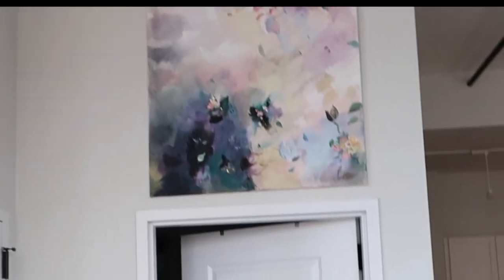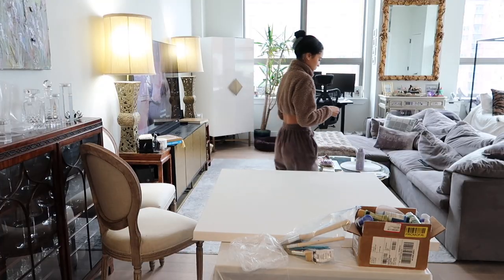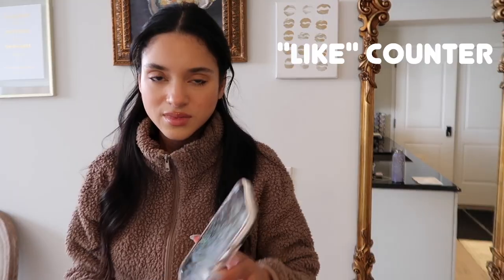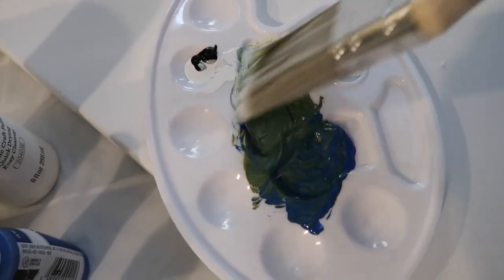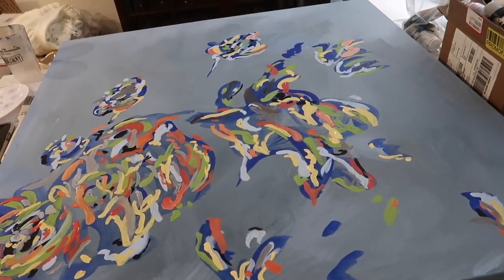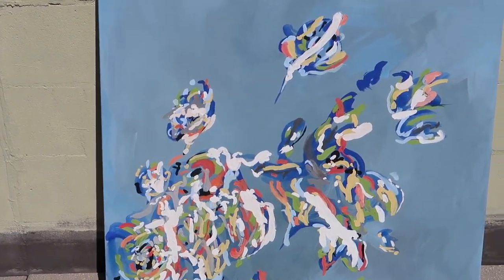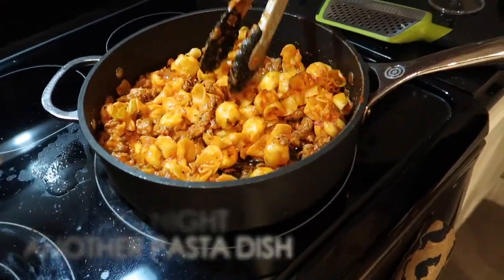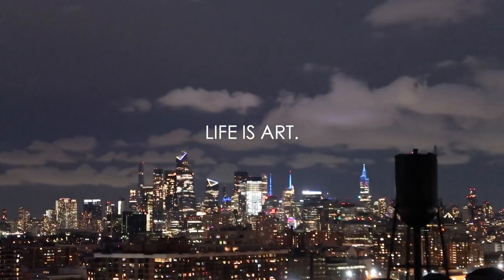HOW TO PAINT A MASTERPIECE Pt. 2 | Home Decor on a Budget | Acrylic Painting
Thanks so much for taking the time to watch this video!
xoxo Christiana